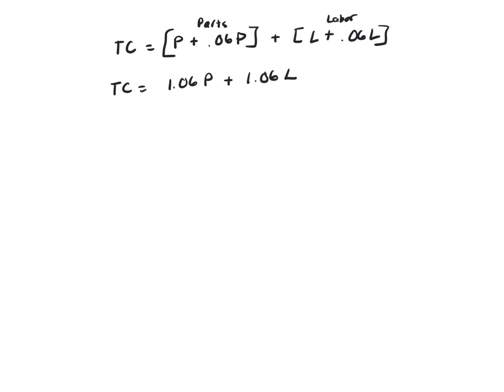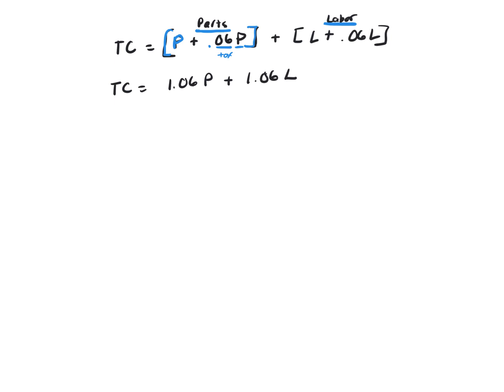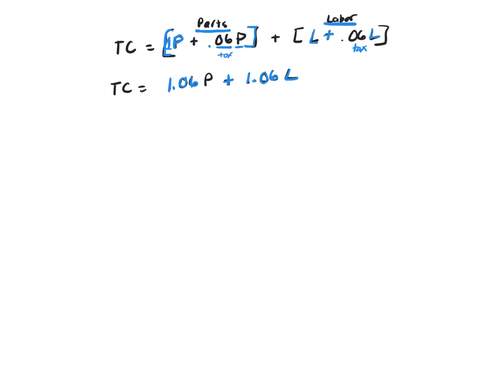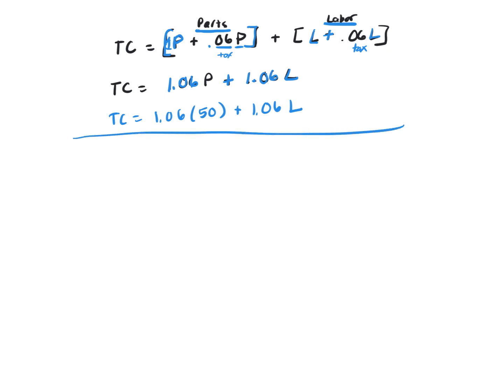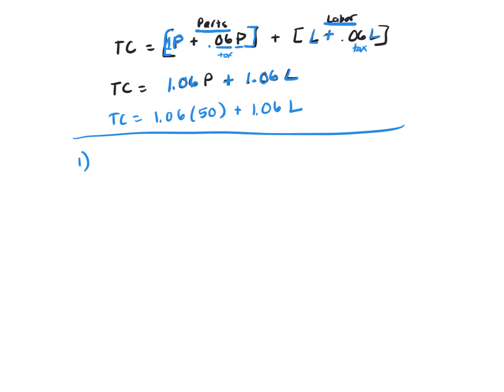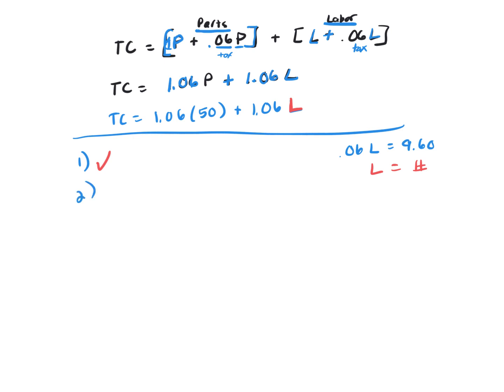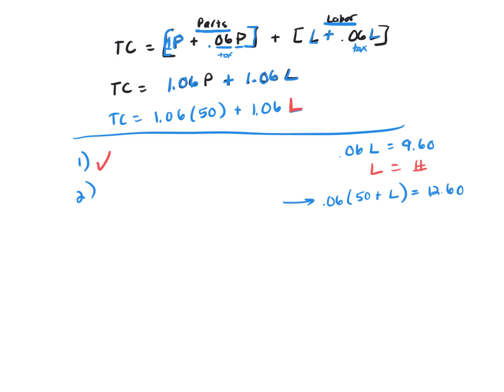GMAT For a certain car repair